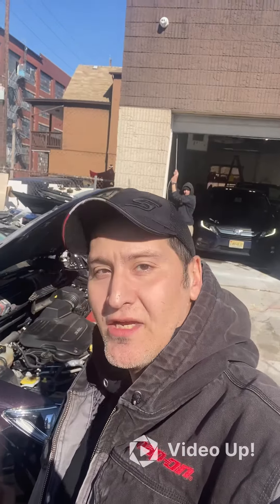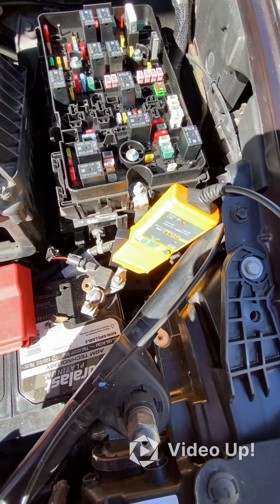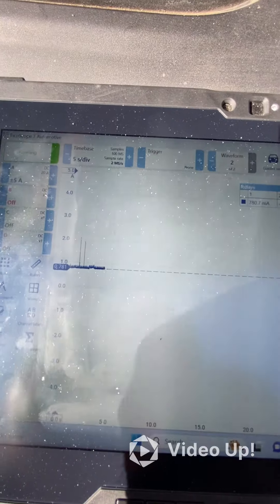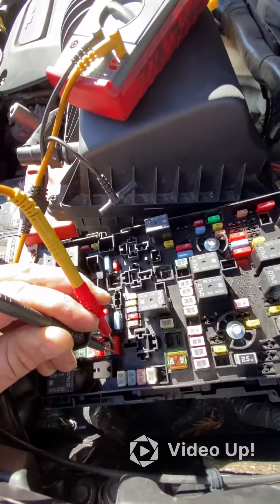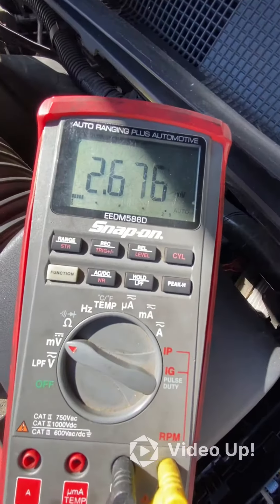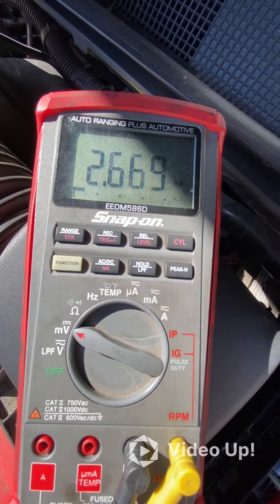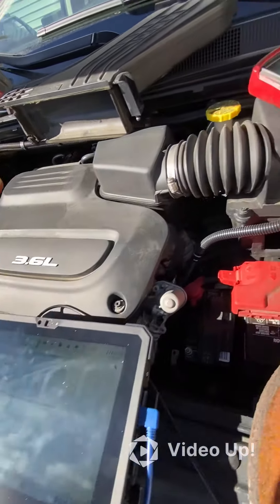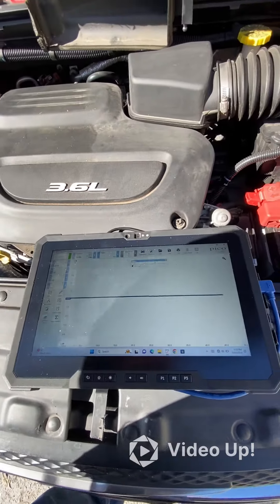2018 Chrysler Pacifica battery drain!!!!